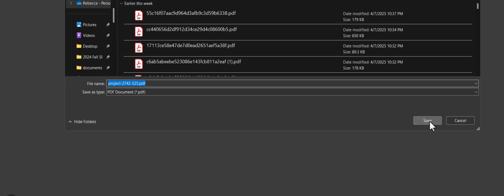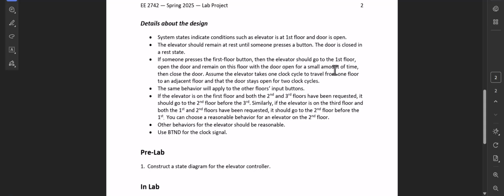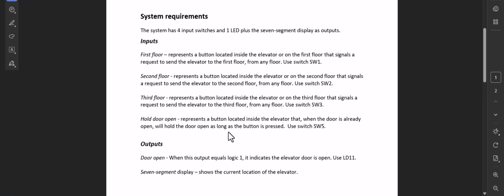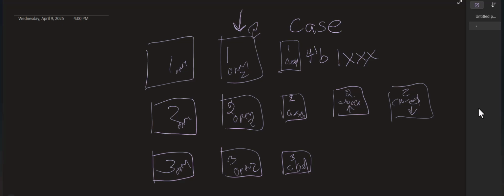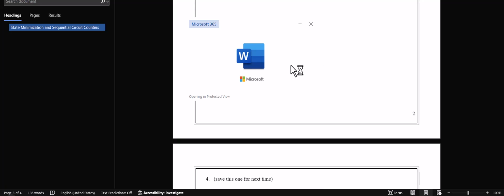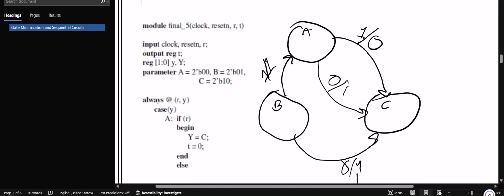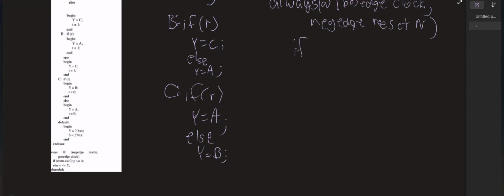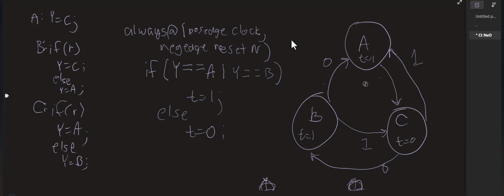First Project discussion and Verilog for FSM